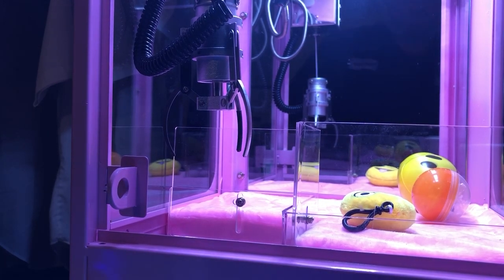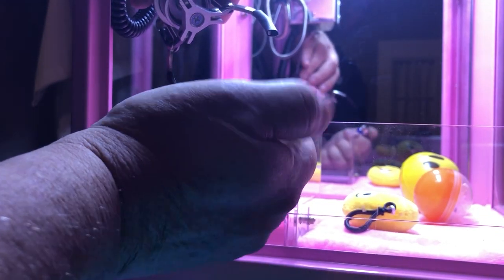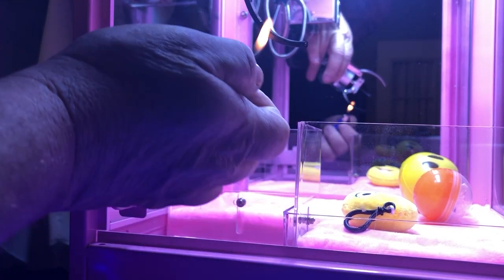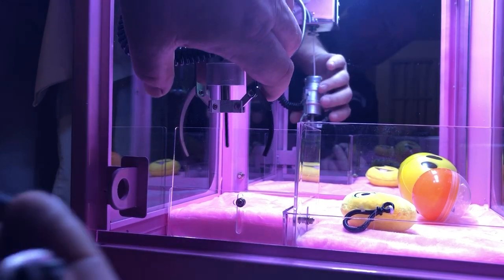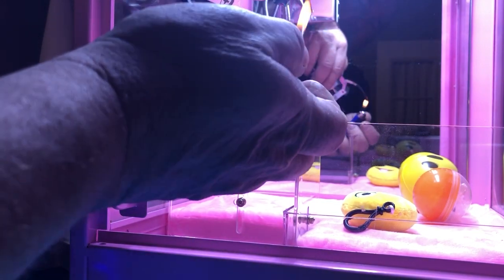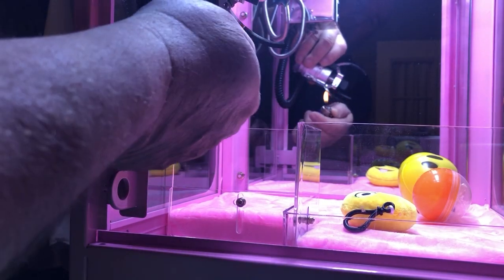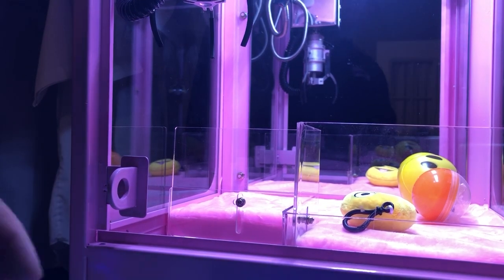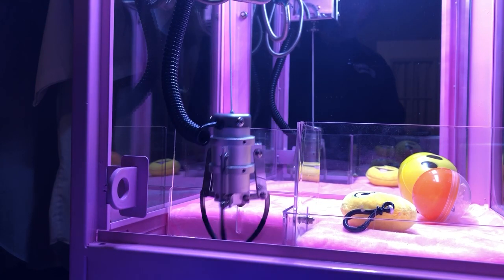Heat Shrink your Claw machine fingers!!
I put heat shrink on the fingers of my mini claw machines to help grip the plastic balls so they won't slip through. It works really well and people comment that they feel it's easier to get toys out because of the rubber tips. Leave a comment on what you use to make customers feel better about playing your machines.